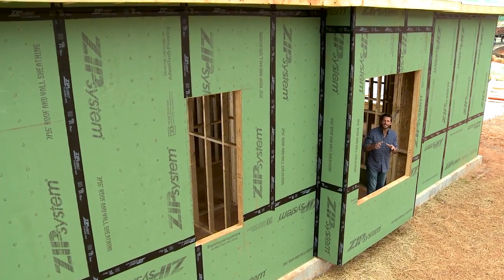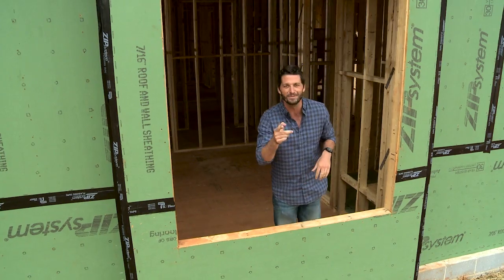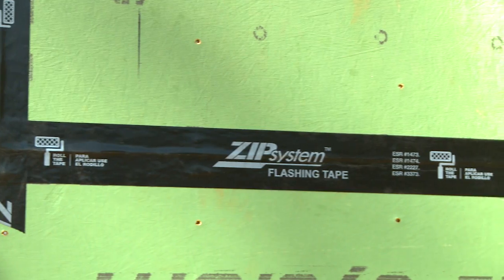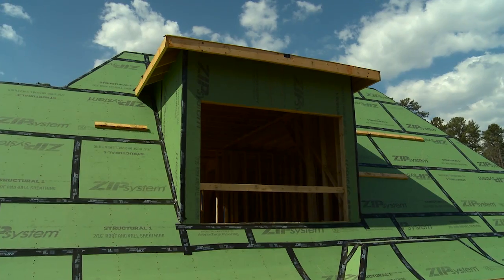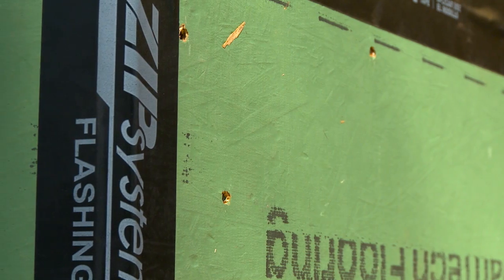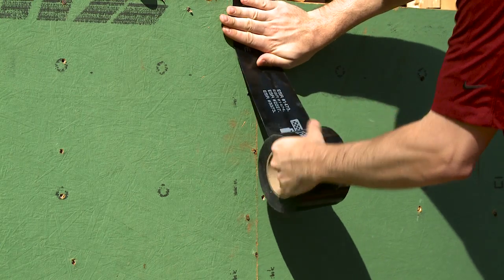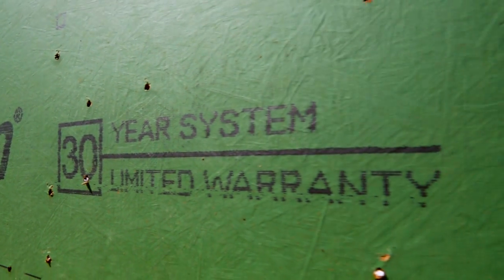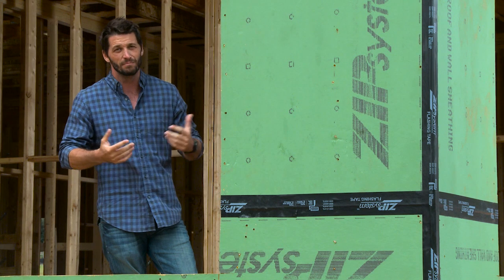Building Enclosures Evolved + Homeowner Benefits | ZIP System sheathing and tape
NewHomeSource TV host Brett Tutor reviews ZIP System® sheathing and tape features that help homes stay cool in the summer and warm in the winter, while providing a durable, moisture-resistant exterior to protect homes for years to come.